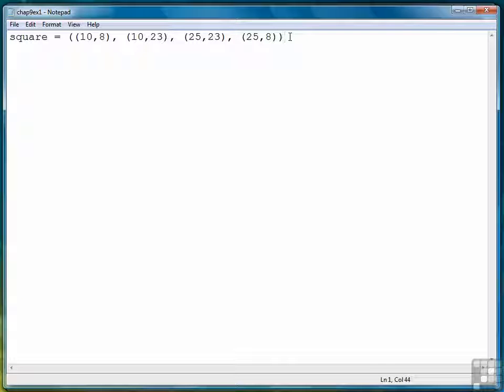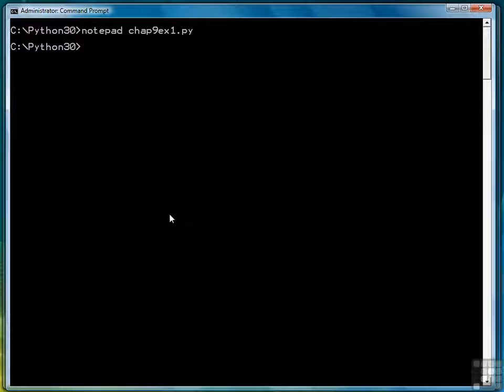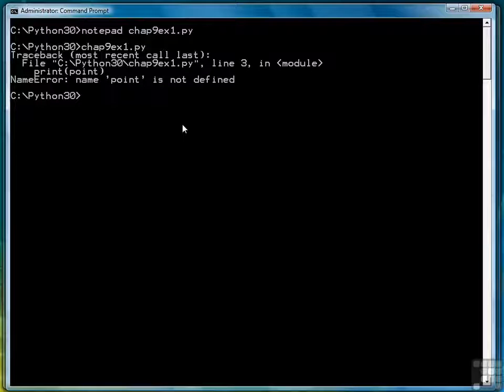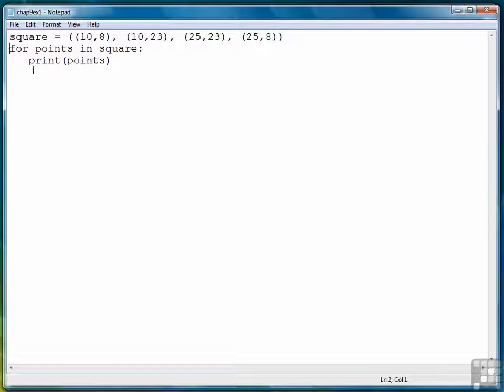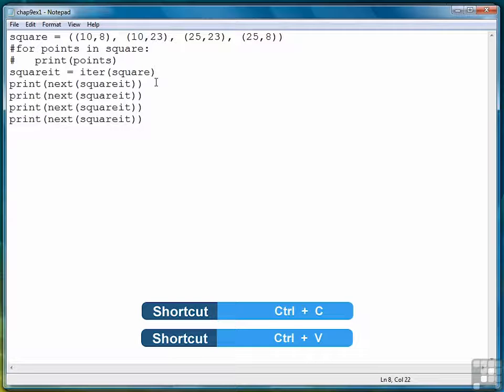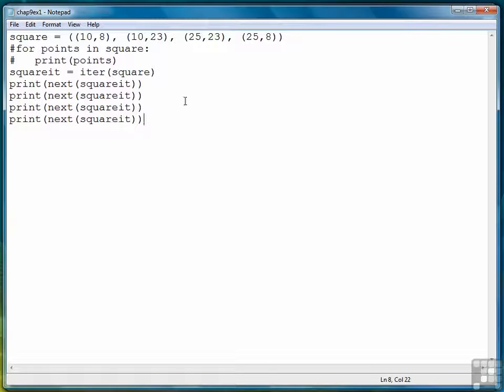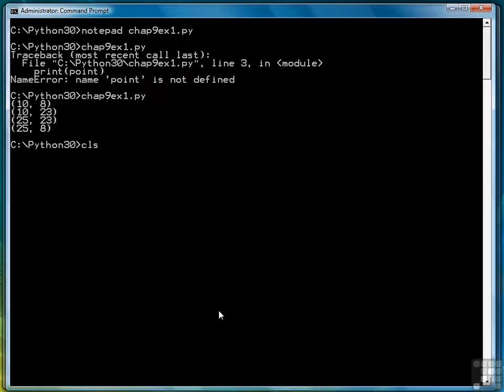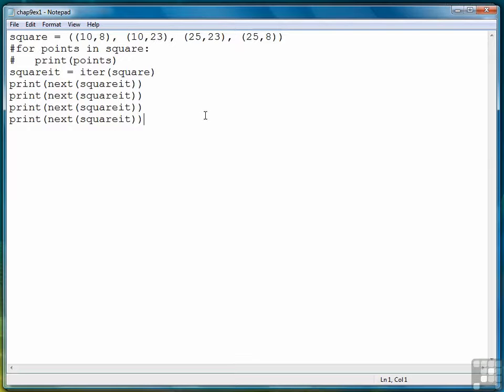Learning Python Programming - 0905